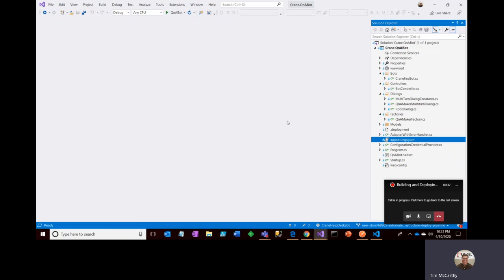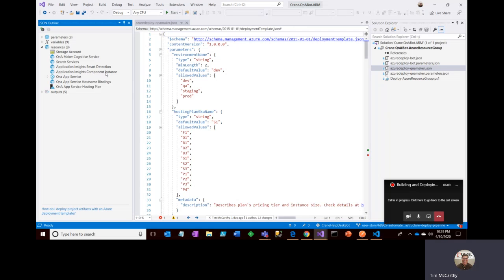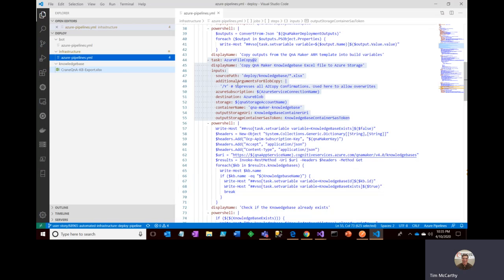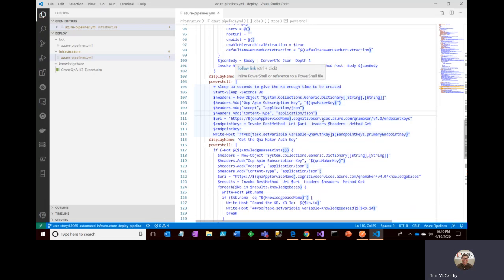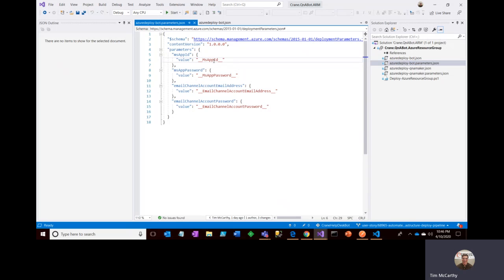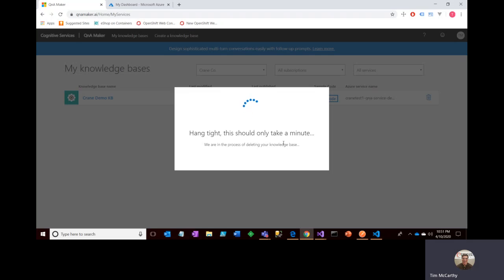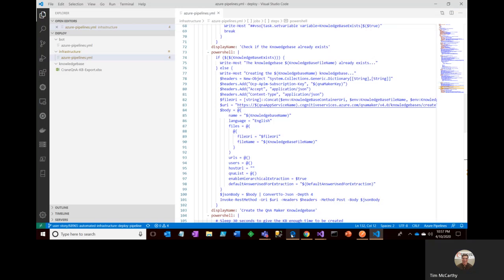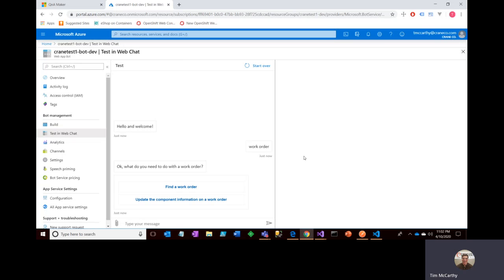Building and Deploying an Azure QnA Maker Bot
In this video, I show how to automate getting your Azure QnA Maker bot deployed, to include both the bot code as well as all of the infrastructure, i.e. Azure resources.  I have created Azure DevOps YAML pipelines for the build and the 2 different deployments (bot code and infrastructure code), and even the QnA Maker Knowledgebase creation is completely automated by using its REST API.

I also talk about a few of the pitfalls I have seen in some of the basic tutorials on docs.microsoft.com, and how to overcome them.